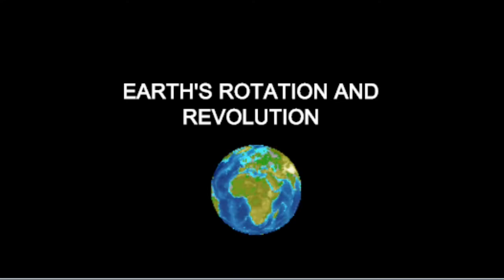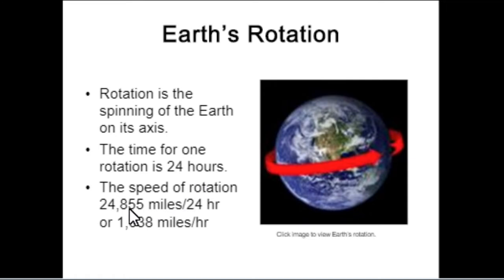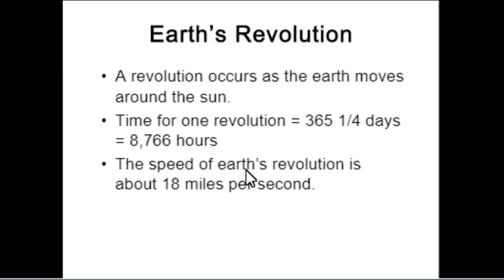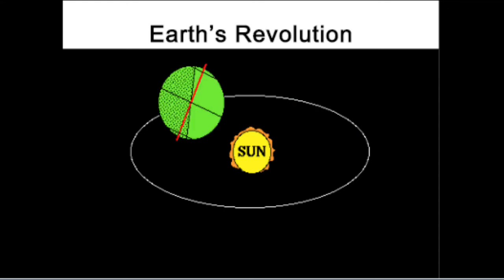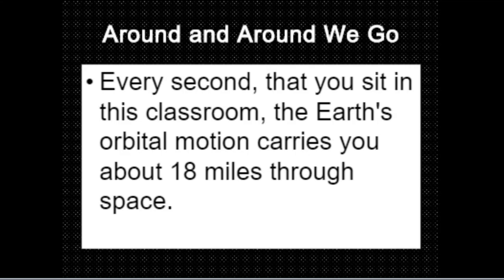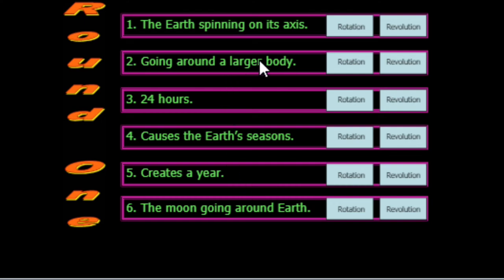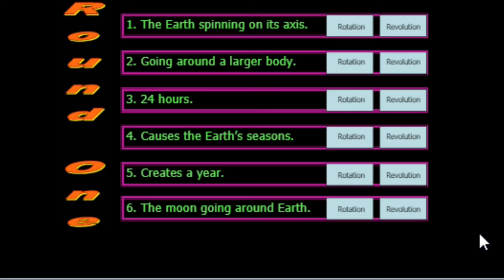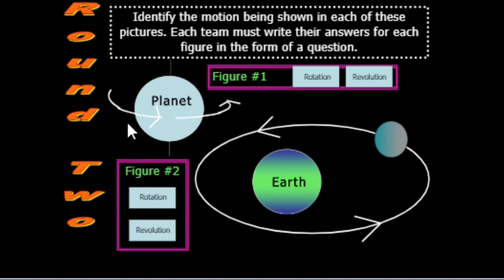Rotation and Revolution